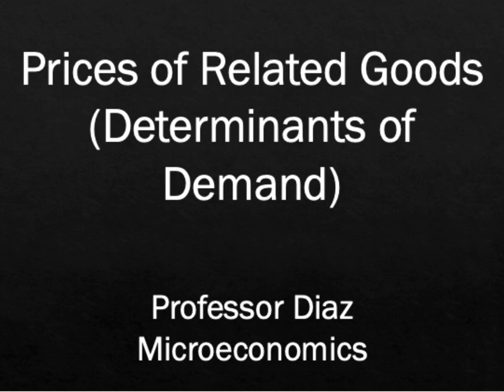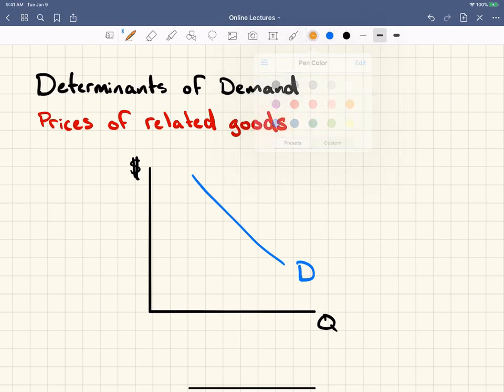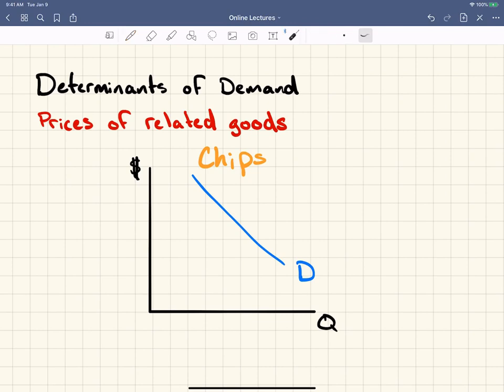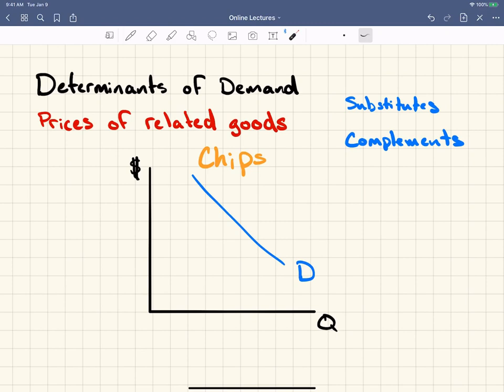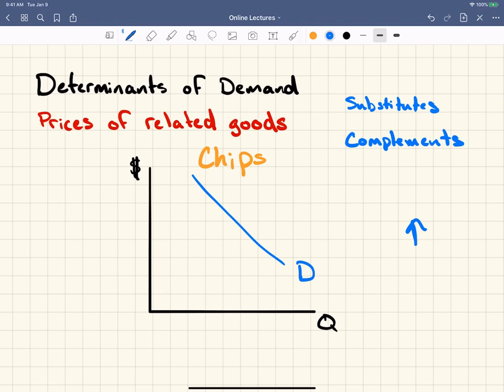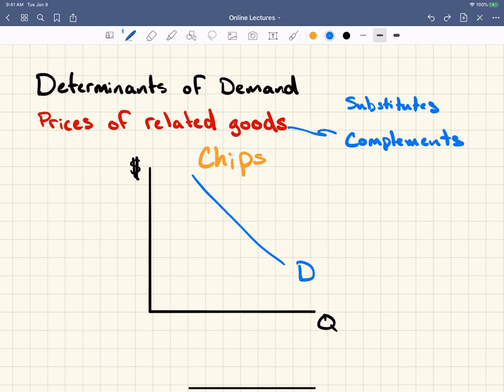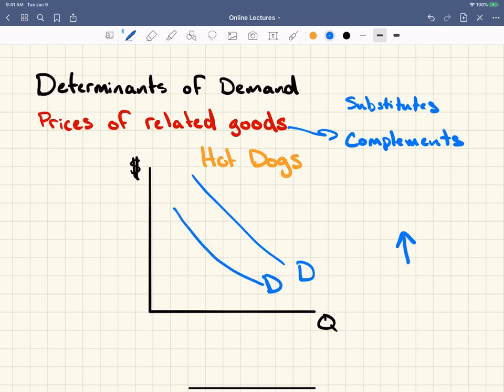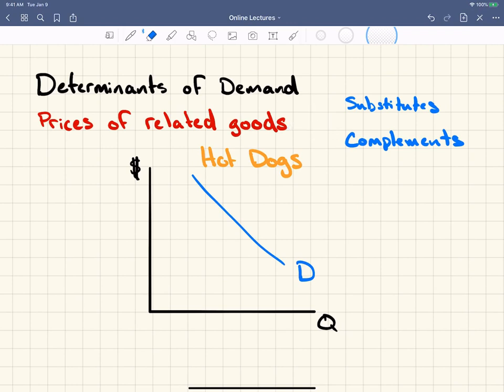Prices of Related Goods (Determinants of Demand)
In this video, I explain Prices of Related Goods as a determinant of demand.

The five determinants of demand are:
1. Tastes and preferences
2. Income
3. Prices of related goods
4. Number of buyers
5. Expectations (prices, income, availability)

CHANNEL
The intended audience for this video is students who are enrolled in an introductory economics course and need supplemental material.

EQUIPMENT
GoodNotes 5
Camtasia 2019